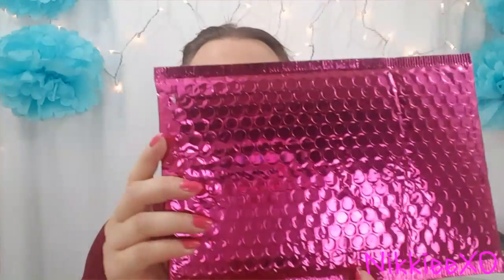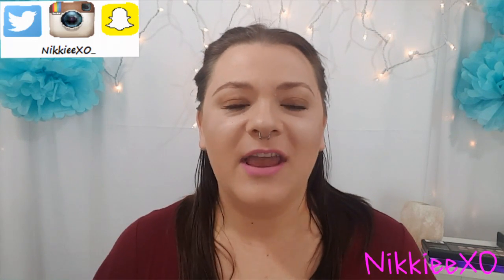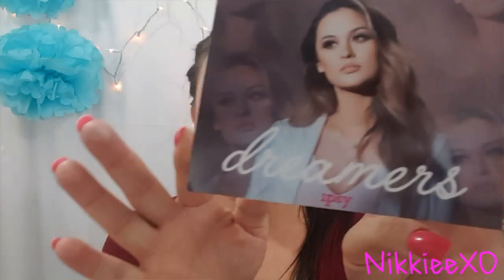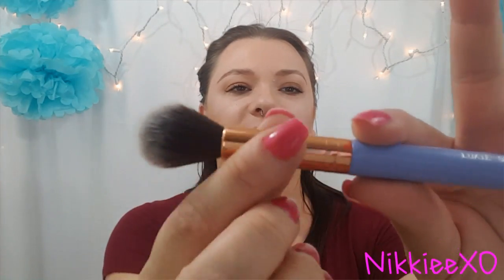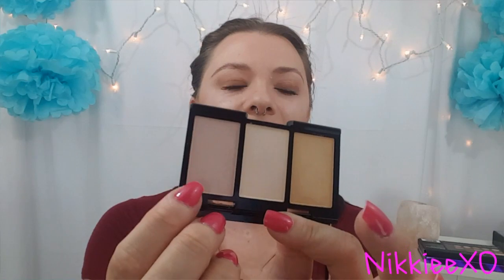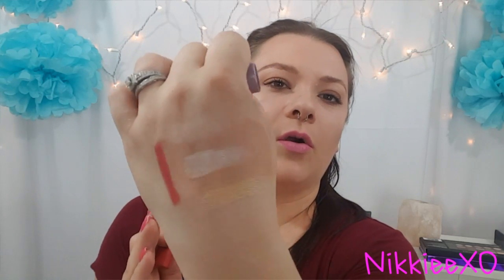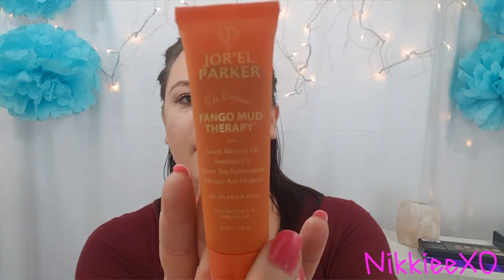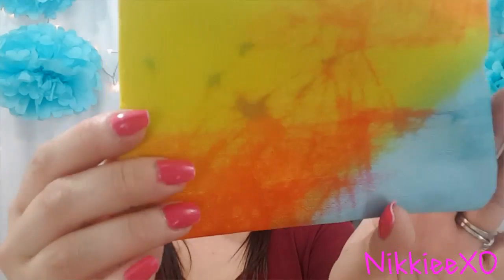Ipsy subscription bag opening April 2016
Hello Lovelies, this video is on my monthly subscription to Ipsy for April. I hope you enjoyed the video.

Products mentioned:
Luxie highlighter brush
City colors highlighter trio
tarte lip surge lip cream "wonder"
Jor'el Parker The Original Fango Mud Therapy
Briogeo "Don't Despair, Repair!" gel to oil overnight repair treatment

Please follow me on 🐤Twitter: Faelivvrin